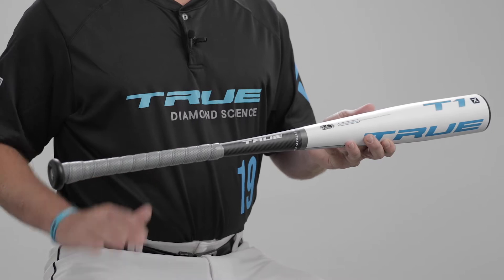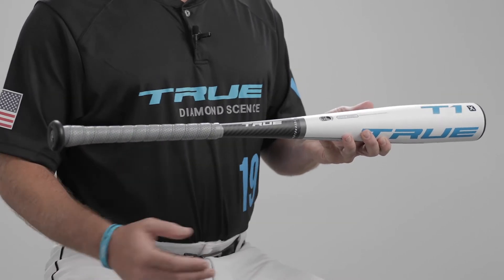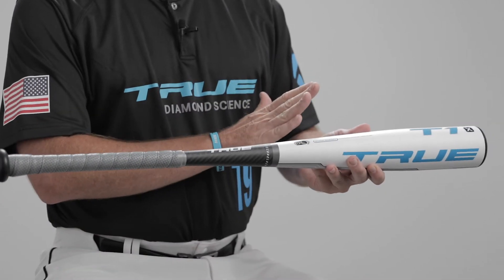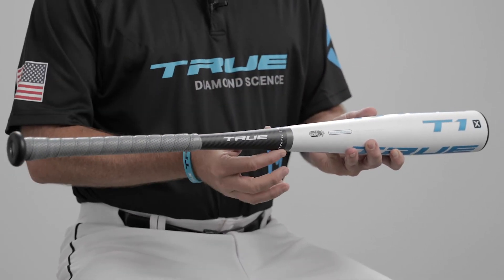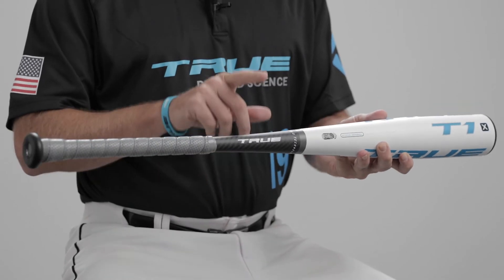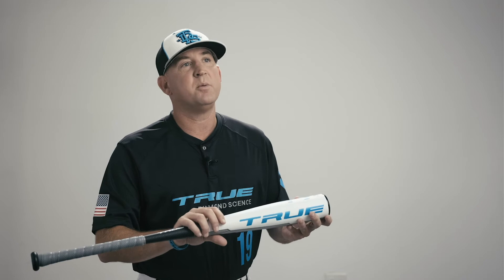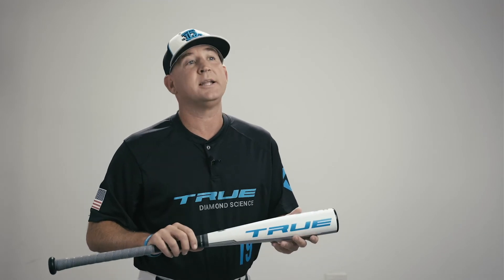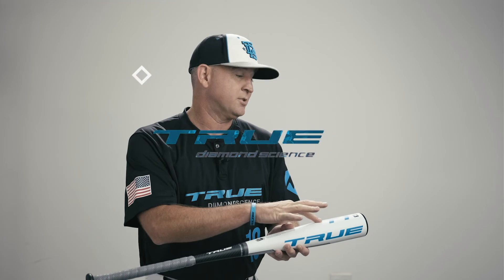TRUE DIAMOND SCIENCE T1X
Introducing the 2019 T1X from TRUE Diamond Science. The cutting-edge balance and hybrid construction of this 2-piece material bat make the T1X an ideal selection for USSSA Baseball athletes’ intent on mastering all aspects of modern high performance hitting. Better materials and better design mean improved results. That’s why the T1X gives batters the best of both worlds with a composite handle and a two- and three-quarter-inch barrel. These components are masterfully forged together using Fused Hybrid Technology to provide the ultimate in feel. Two-by-two twill handle weave and a step-less design create an optimized swing weight and maximized barrel performance. Coupled with TRUE SmartPly Technology, the T1X carbon fiber shaft is the premier tool for providing swing accuracy, maximum torque control, and top-level impact strength for the hitter responsible for the next RBI.